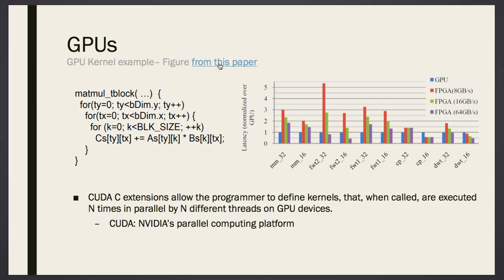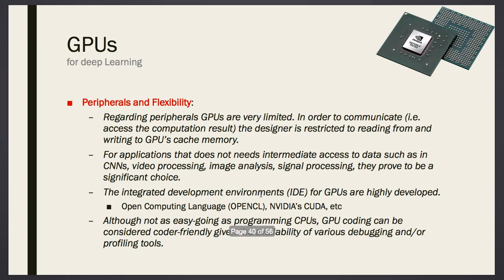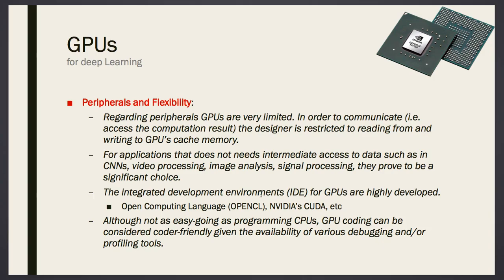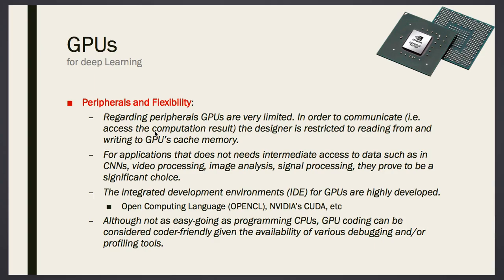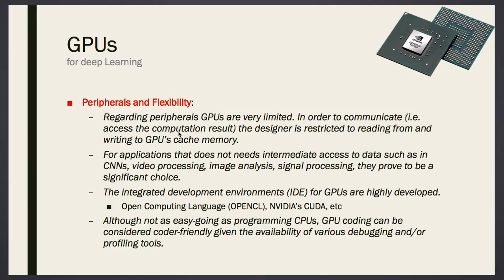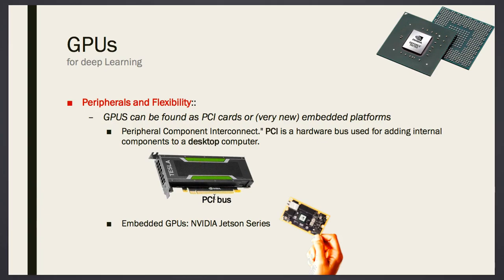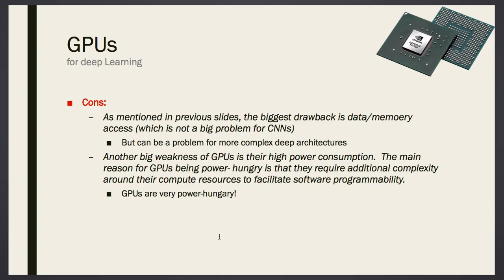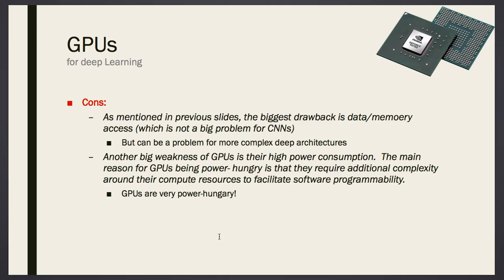EE545 (Week 9) "Systems Engineering for Embedded Deep Learning" (Part VII)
For weeks 8 and 9 we cover the systems engineering perspective for embedded deep learning (Part VII).